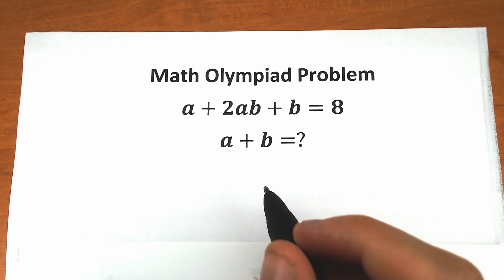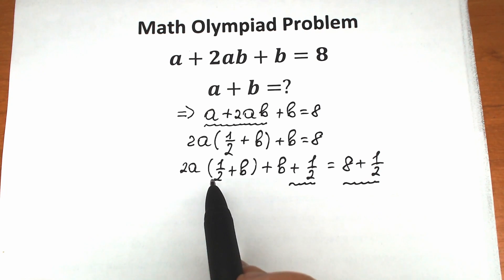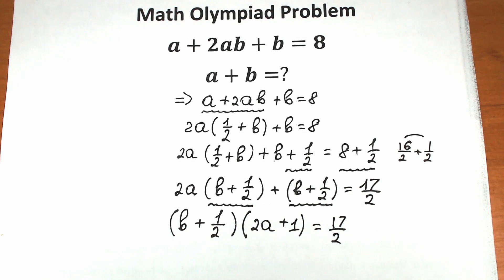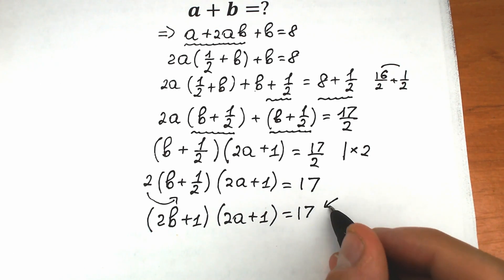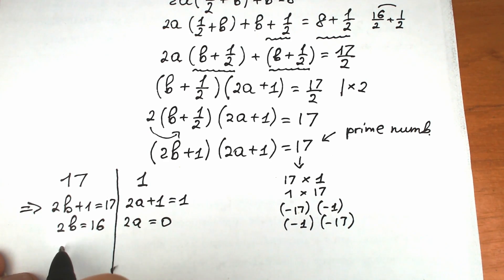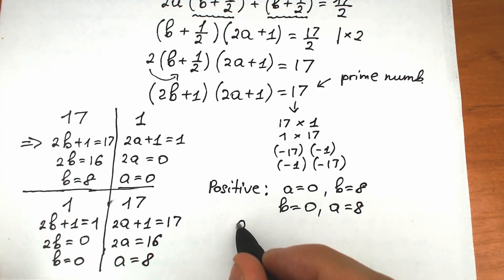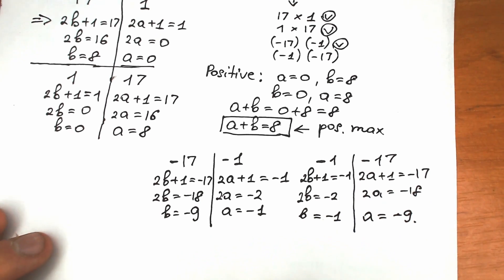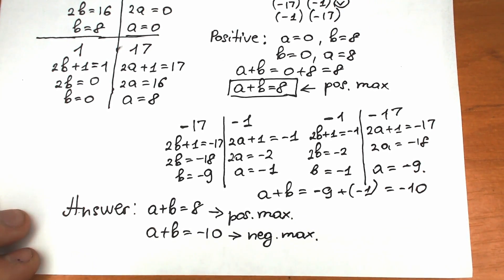European Exam Preparation - Can you solve this equation?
You should know this trick. Thank You for your support! Take care! If you're reading this ❤️.